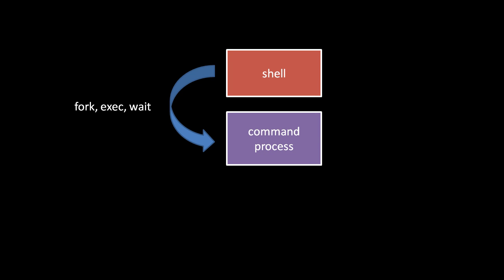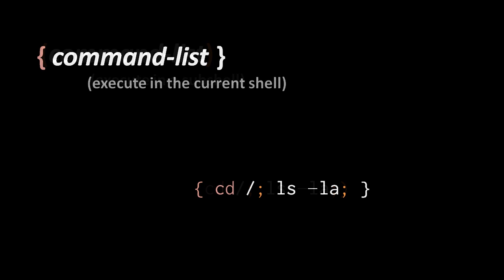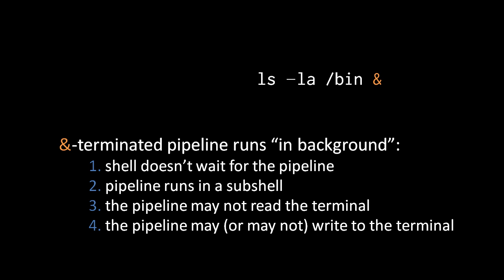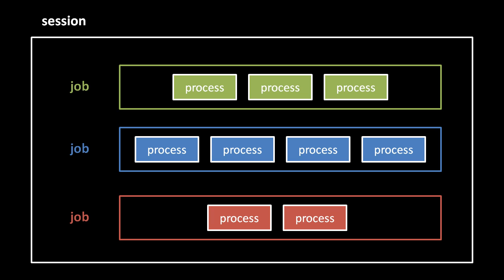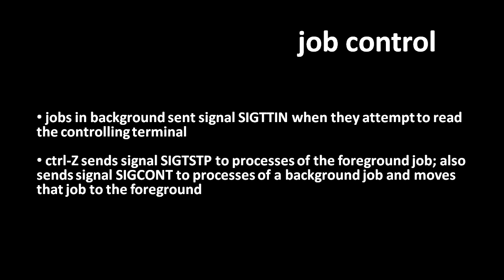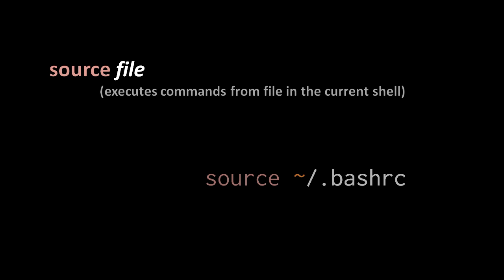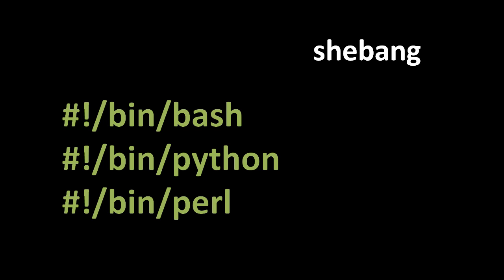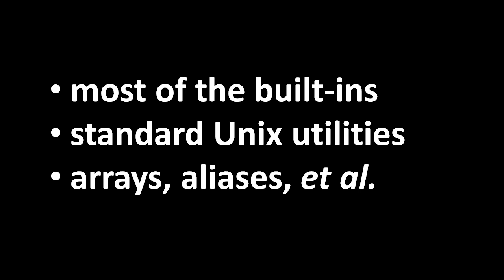Unix terminals and shells - 5 of 5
Part of a series teaching programming. See codeschool.org